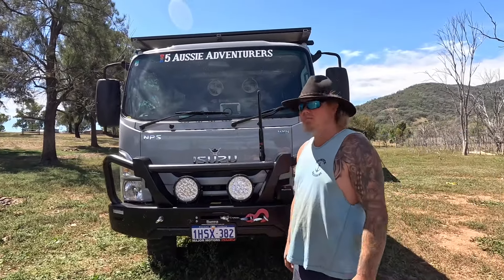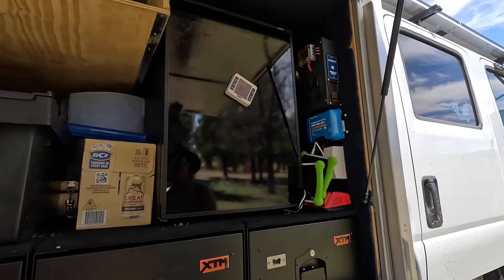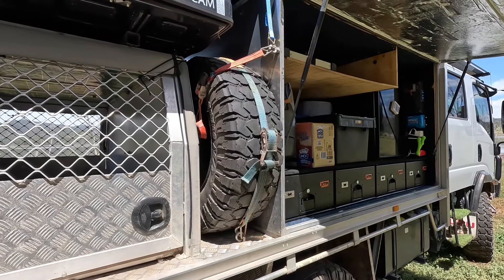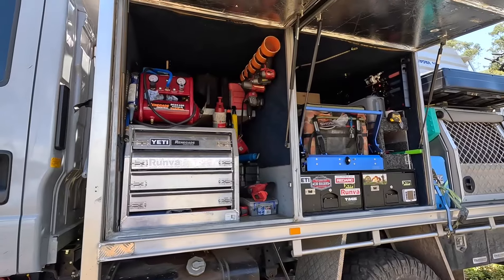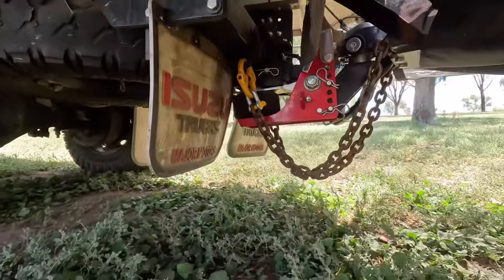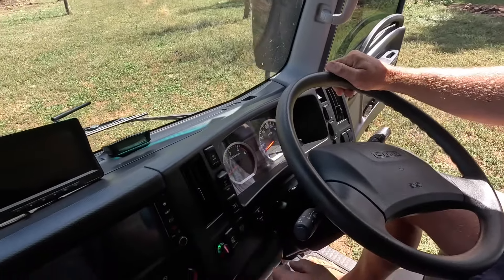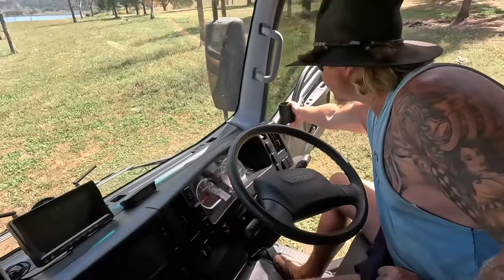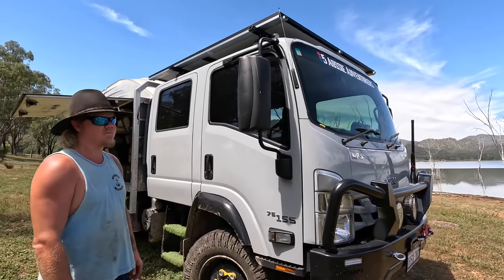Check out our Isuzunps300 truck walkthrough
Come walk around our Isuzu NPS300 4x4 Truck. Our homemade canopy, rooftop tent, dog box and rooftop boat.
We show you through everything and explain all the changes we’ve made during the 6 months of fulltime travelling Australia.

We purchased the truck secondhand from Broome in July 2023, our rental lease expires in September so it was a busy few months to build the truck how we needed it and pack up our lives to travel fulltime in the truck and caravan.
Jack built the canopy and we’ve made lots of changes in the 6 months.
We customised the Isuzu bullbar with a fabricated winch cradle to hold the Runva winch.
We recently upgraded the solar panels thanks to Steve at Langshore Power.
The drivers side of the canopy is fit out with the solar system, Engel upright freezer, XTM draws from @bcfaustralia . The boat motor is stored inside and other bits and pieces.
We’ve changed where the dogs live by buying them a new dog box that has custom made canvas drop down sides, their box is fully insulated using foil board, ply lined and custom made mattresses.
We’ve moved the @OcamindustriesAu King Roof top tent to the back now we’ve bought a boat.
Jack made the boat loader which goes up the back using the rack and a winch on the head board. We are using 2x rhino cases from Bunnings to hold all the boat accessories.
The passenger side of canopy holds all Jacks tools as a Diesel Fitter. The compressor with retractable hose reel is in there also.
Then down to the must have of the canopy and most used item, the Engel beer fridge on MSA drop down slide. Another 2 Xtm draws holding the dog stuff and camping cooking utensils and jacks handmade slide out pantry.￼
Head inside to see the changes made to make travelling Australia with 3 kids more comfortable.
Your must have when driving, redarc tow pro elite brake controller, GME UHF radio, magnetic phone holders, @ichecktpms, wireless caravan camera and our new @GarminInt Overlander GPS.
We have another Engel fridge in the cab which is super handy to put the water bottles and snacks on the go.
A few 12v charging points and ofcourse 2x sirocco fans to push the aircon back to the kids.
Our kids are all in 5 point safety harnessed car seats as car seat safety is our family priority.
A large fire extinguisher in case it’s needed.

That’s it so if you’ve got any questions please reach out.
Comment on the video or we are also on Facebook and Instagram.
We appreciate your support and watching our videos.

Thanks 🙏🏻